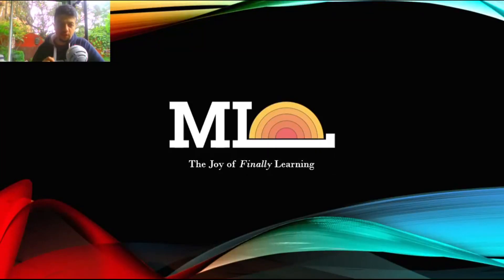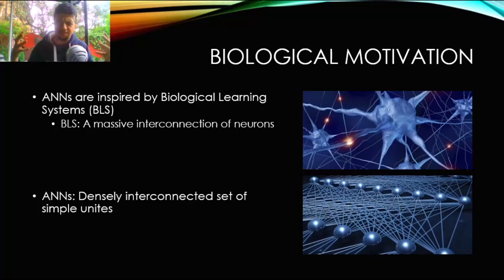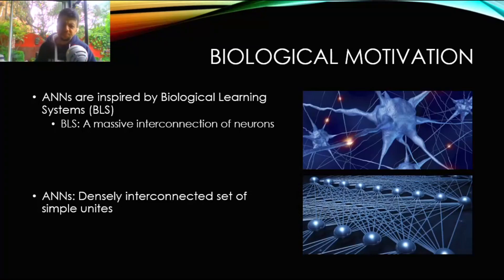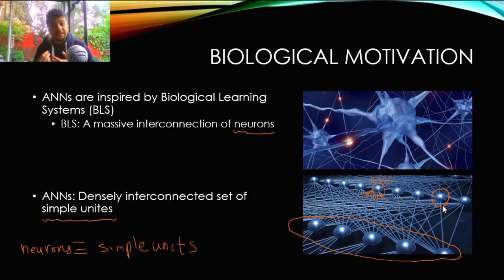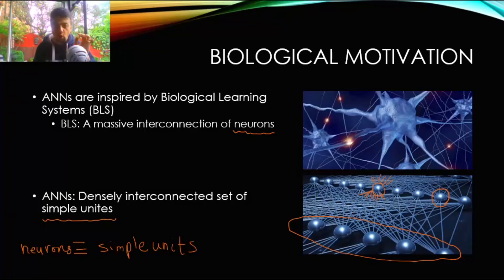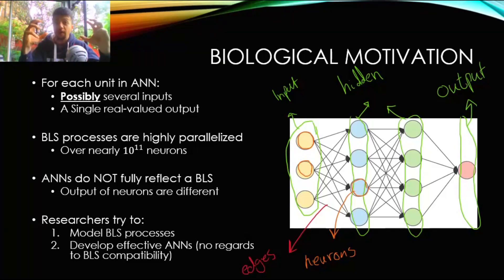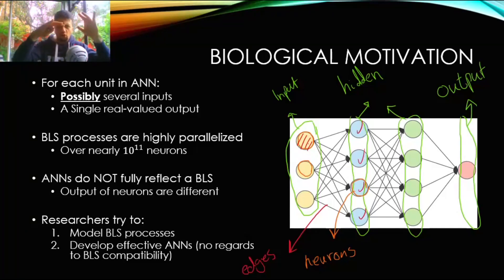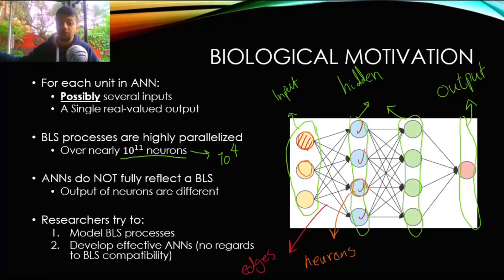ANN-2-What is the Biological Motivation behind Neural Networks?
In this video, you will learn about the biological motivation behind neural networks.